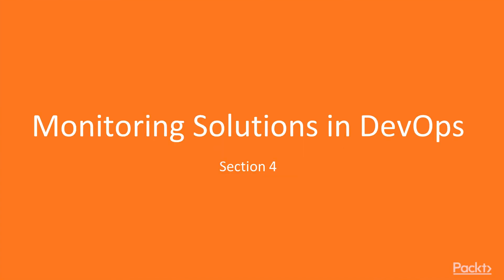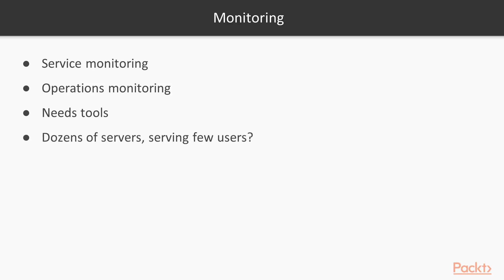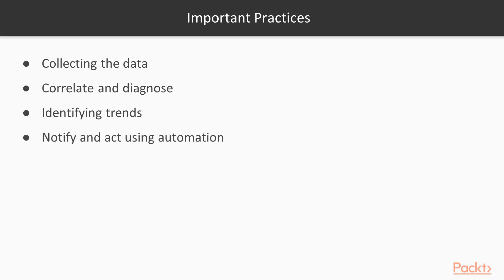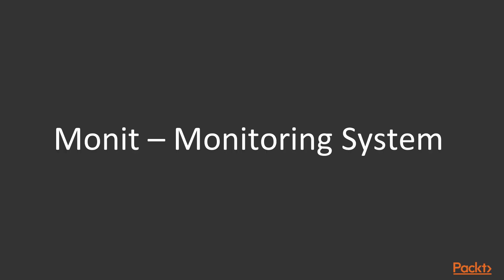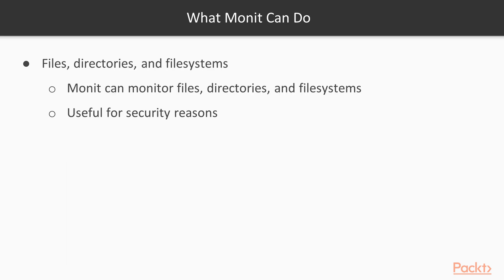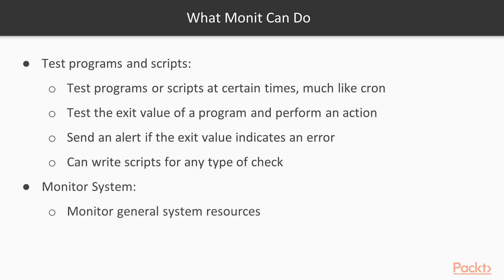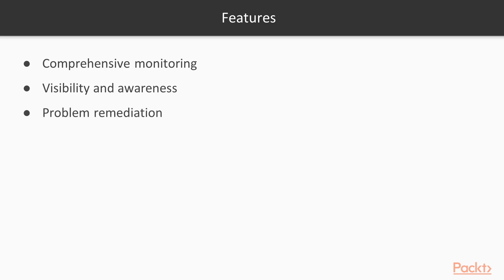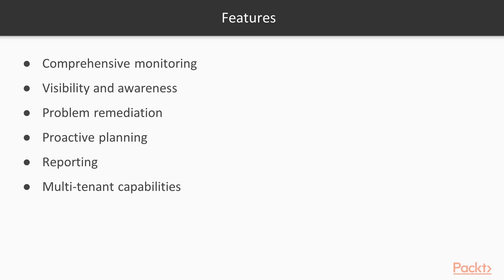Professional DevOps : DevOps Monitoring Solutions Using Monit and Nagios | packtpub.com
This video tutorial has been taken from Professional DevOps. You can learn more and buy the full video course here